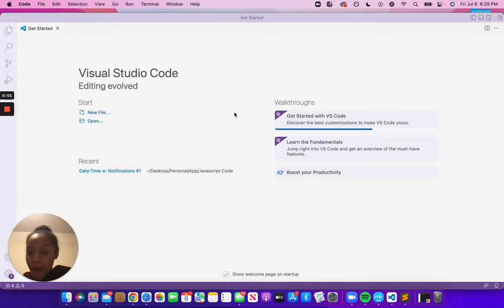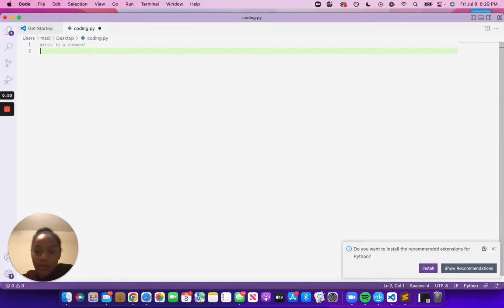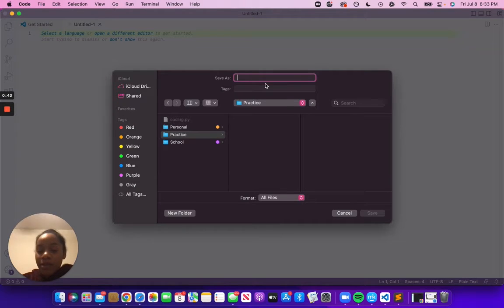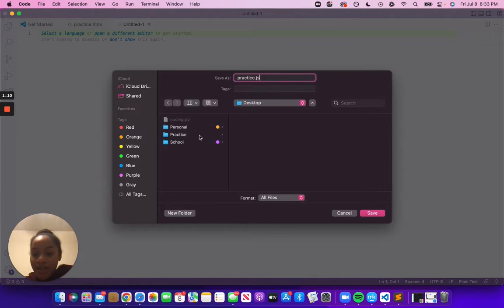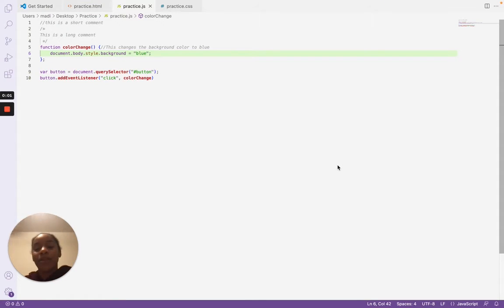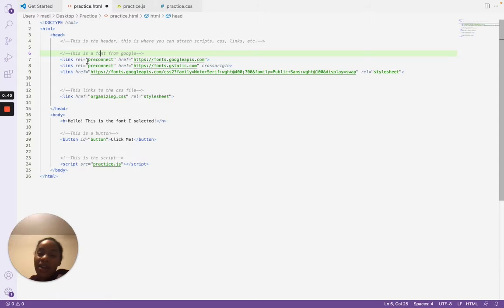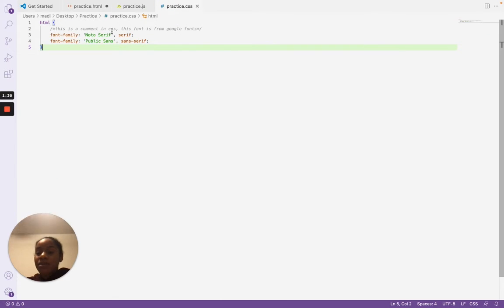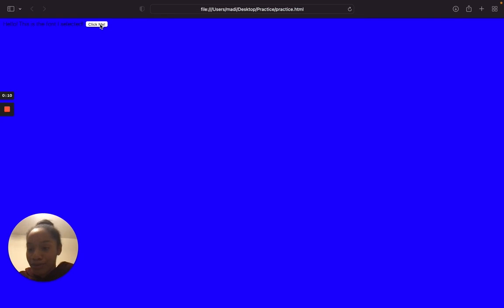Keeping Yourself ORGANIZED While Coding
Hi Everyone!

Organizing your code won't only help yourself, but everyone else who's reading your code! I believe organization falls onto three main pillars, commenting, filing, and spacing, all of which I highlighted in this video.

I hope you're having a wonderful day no matter your situation or location!

Love,
Madison